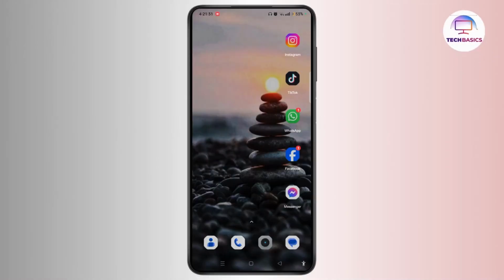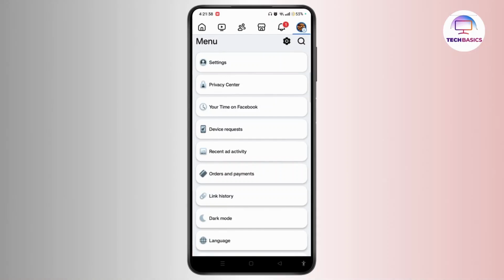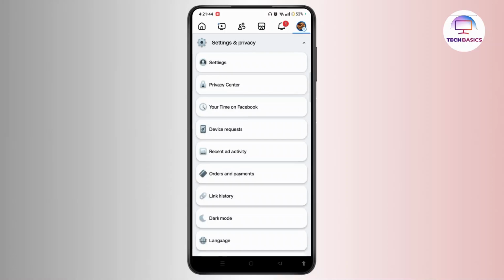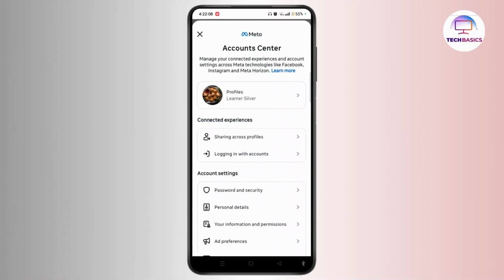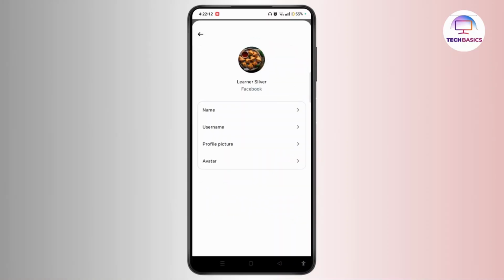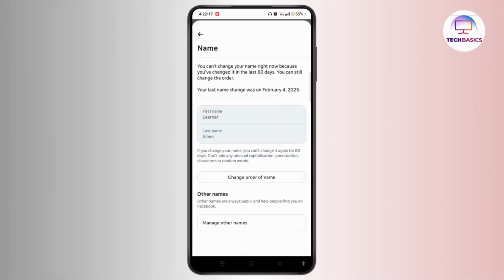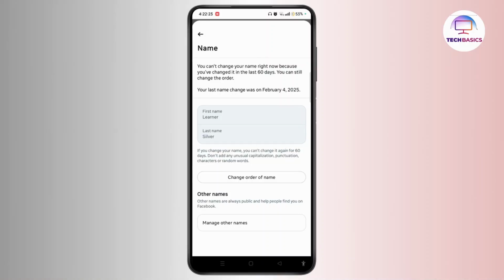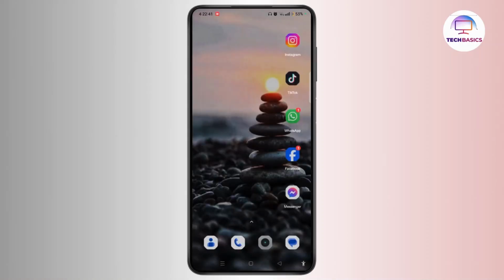How to Change Name on Facebook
In this quick guide, Rose will show you how to change your name on Facebook. Whether you're looking to update your first name, last name, or change the order of your name, this tutorial will walk you through the steps. If you’ve changed your name recently, don’t worry — you can still edit the name order! Watch the video and follow the steps to make sure your profile is updated to your liking.

Chapters:
00:00:00 - Introduction
Learn how to change your name on Facebook with this simple guide.

00:00:05 - Launch the Facebook App
Open the Facebook app on your device to begin.

00:00:08 - Sign In
Log into your Facebook account to access the settings.

00:00:12 - Access Settings Menu
Tap the three-bar menu icon at the top right corner of the screen.

00:00:15 - Navigate to Settings & Privacy
Scroll down, tap on "Settings & Privacy," and expand the section.

00:00:18 - Choose Settings
Select the "Settings" option from the menu.

00:00:22 - Open Account Center
Tap "See More" in the Account Center to proceed.

00:00:25 - Access Profile
Tap your profile in the Account Center.

00:00:30 - Select Your Facebook Account
Choose the Facebook account where you want to change your name.

00:00:35 - Tap on Name
Click on the "Name" option to proceed with changing it.

00:00:40 - Edit Name Fields
Edit your first name, last name, or change the name order.

00:00:47 - Name Change Restrictions
If you've recently changed your name, you may be restricted. You can still change the order of your name.

00:00:53 - Save Your Changes
If you haven’t changed your name recently, save the updated information.

00:01:00 - Conclusion